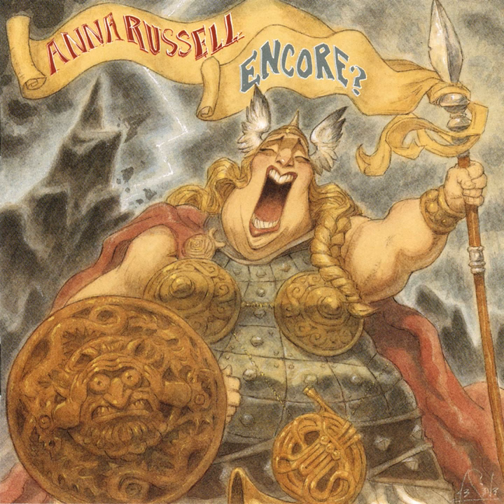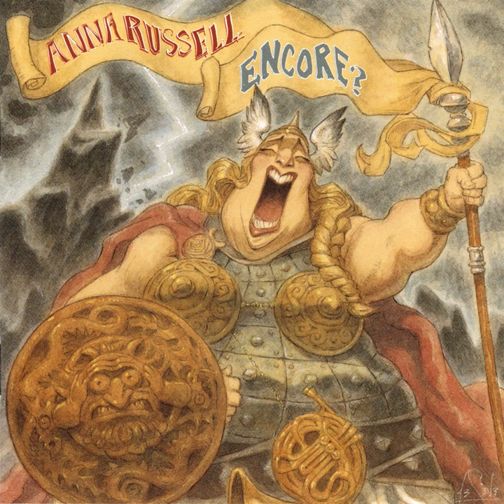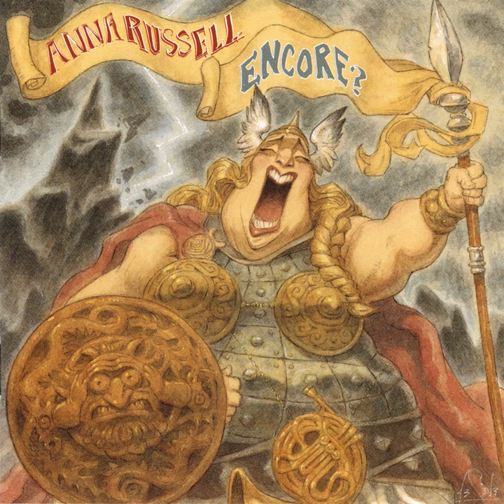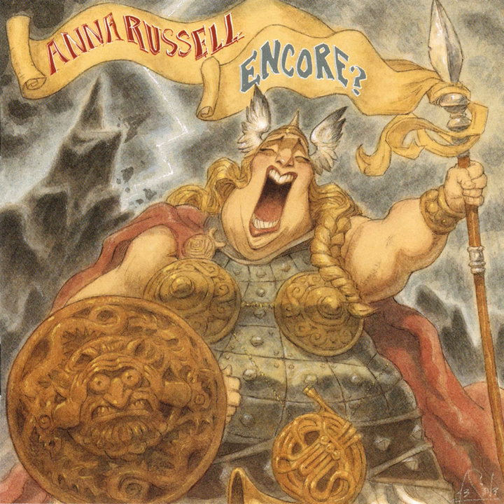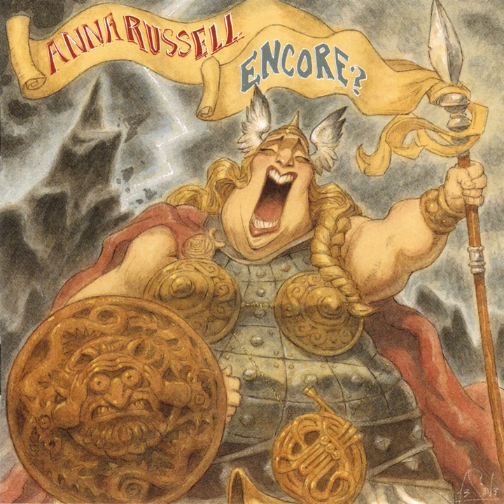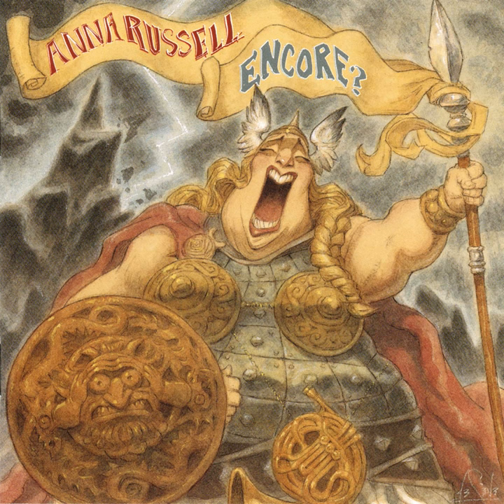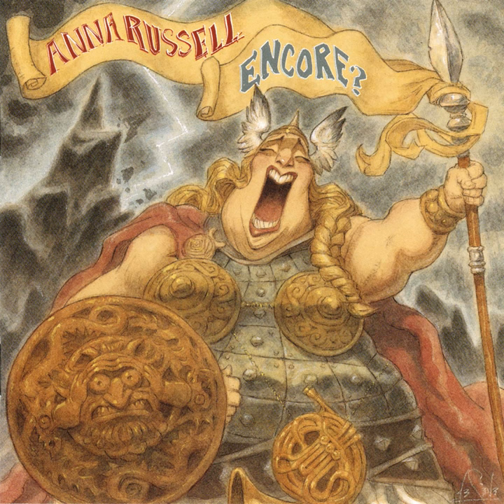Wind Instruments I Have Known: How to Enjoy Your Bagpipe (Voice)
Wind Instruments I Have Known: How to Enjoy Your Bagpipe (Voice) · Anna Russell

Anna Russell - Encore (?)

Producer: Producer not documented on available sources